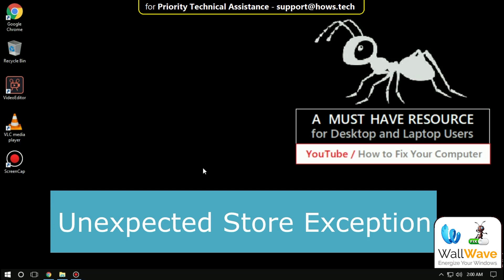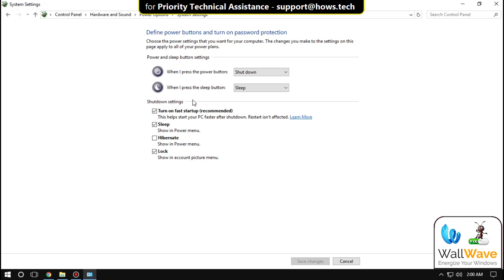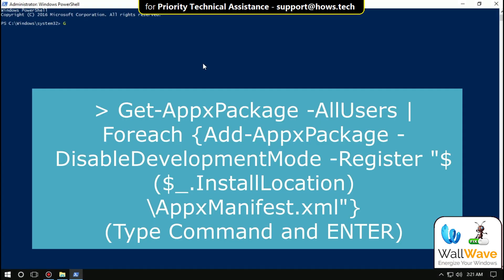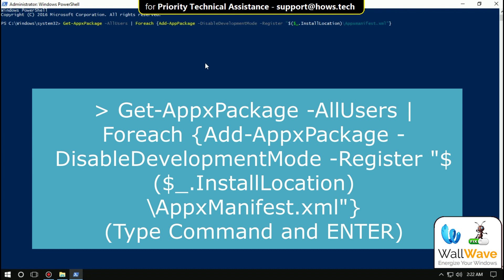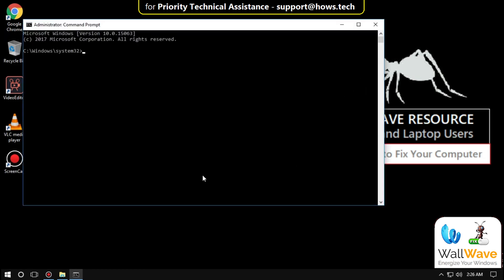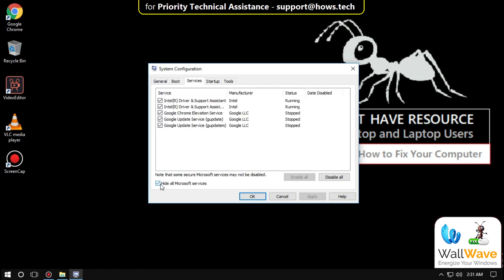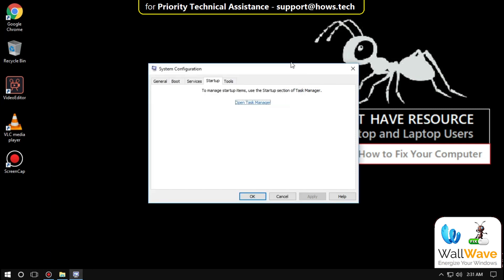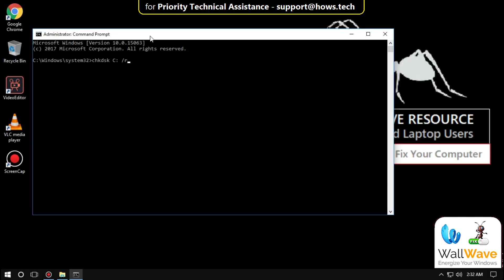How to Fix Unexpected Store Exception Windows 10 Quickly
Get the blue screen of death (also known as a stop error code), in which your system suddenly crashes, frustrated. Especially when you do not understand the problem. If an error called "Shop unexpected Exception," we can help.

1. Check the health of your Hard Drive
Error often indicates that you use a hard drive fails. It is easy to check this with a program like CrystalDiskInfo. Download standard edition, run the installer, and open the program.

2. Update Your Display Driver
Display drivers causing incompatibility issues can also trigger this error. It needs to make sure they are updated.

To start, boot your system into Safe Mode. See our guide on booting Windows 10 in Safe Mode if you need a hand.

3. Run the System File Checker
corrupted system files can also cause this error. With ease, Windows includes an easy way for you to scan your system and have automatically try to repair the problematic files.

Press Win + X and click Command Prompt (Admin). Once opened, type sfc / scannow and press Enter.

How to Fix Unexpected Store Exception Windows 10